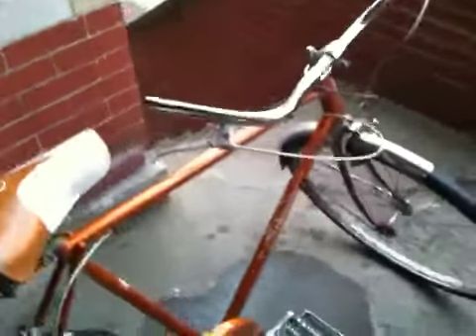Using Aluminum Foil to Restore Chrome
Restoring a '67 Schwinn Collegiate to use as a motorized bicycle.  Thanks to the internets I found out aluminum foil and water is all you need to bring back the shine to old chrome.